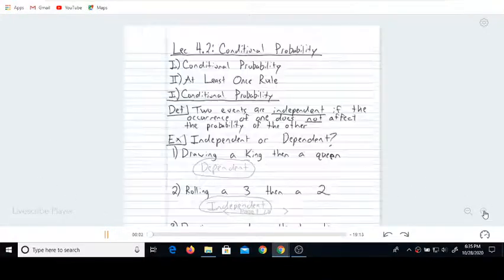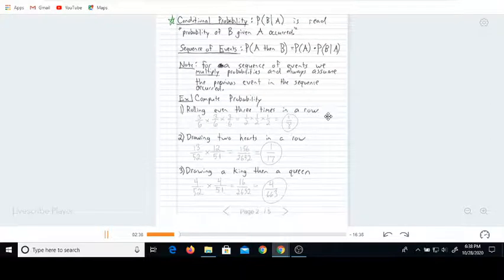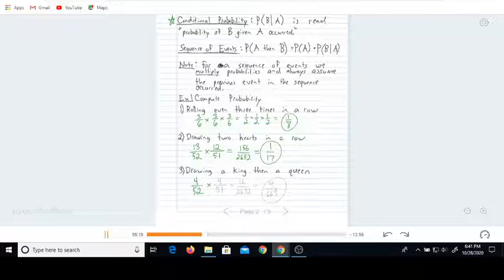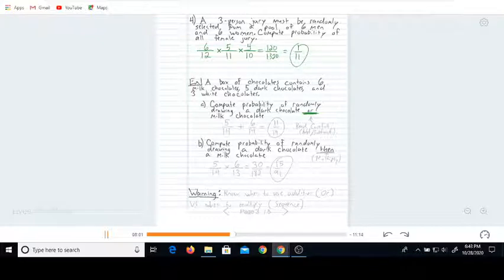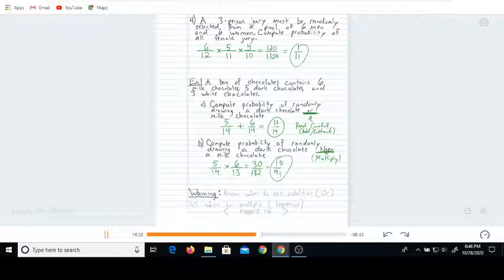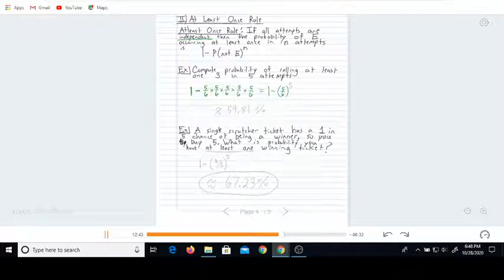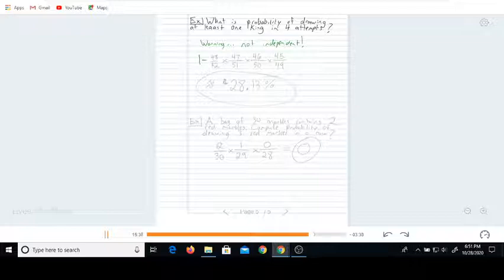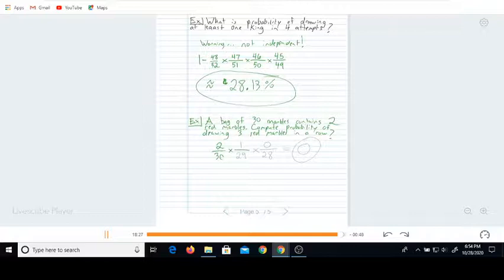Lec 4 2 Combining Probabilities